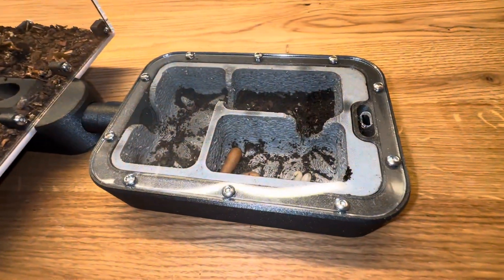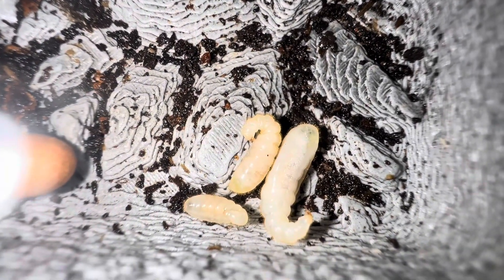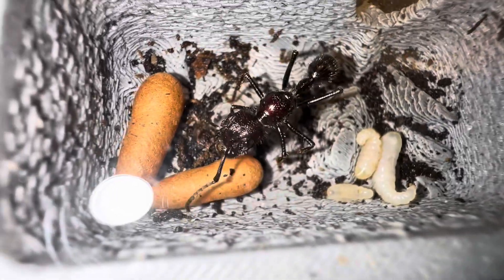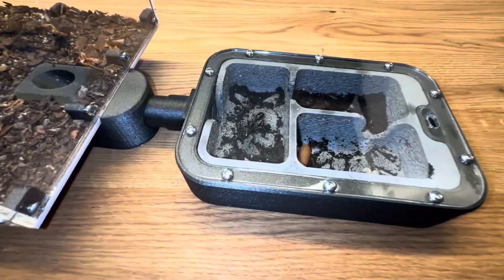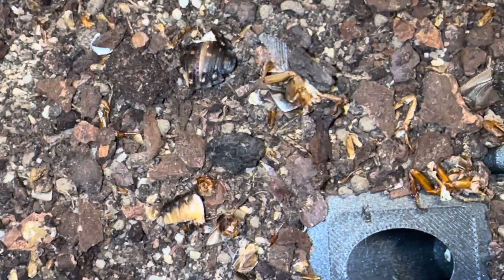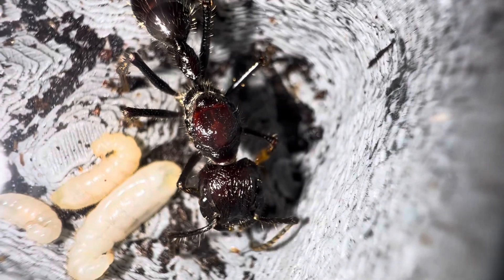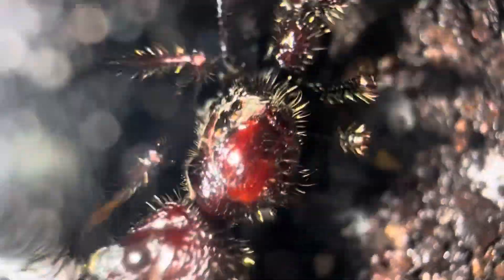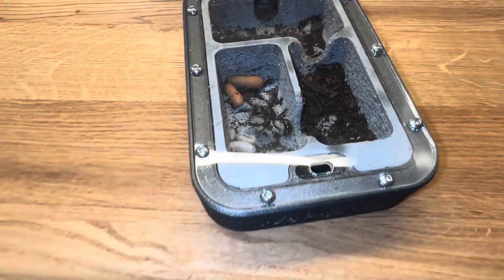Bullet Ant Worker Ants Soon? - Paraponera Clavata update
Colony from Antandco!

• Wakooshi - ANTHOLLEUFER (10%)
• Ant Antics ANTHOLLY2024 (one use and queen ants only) (10%)